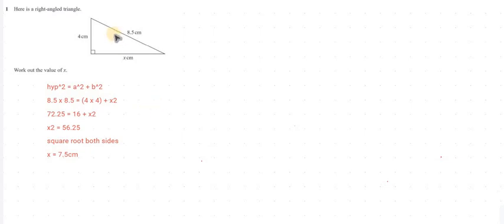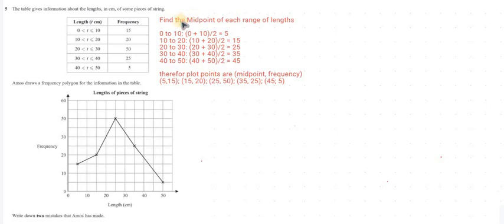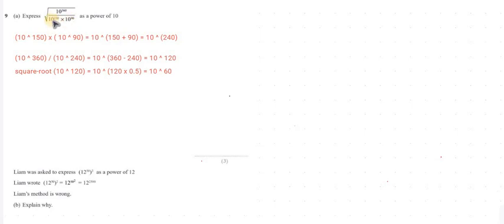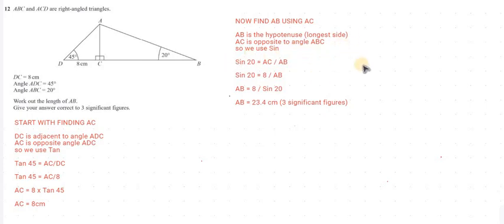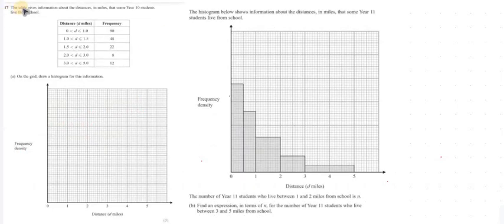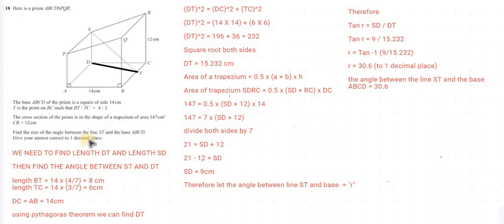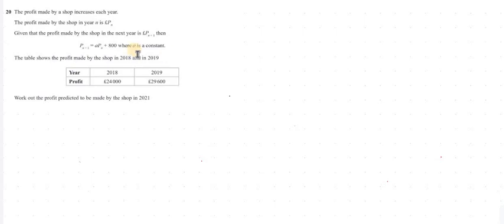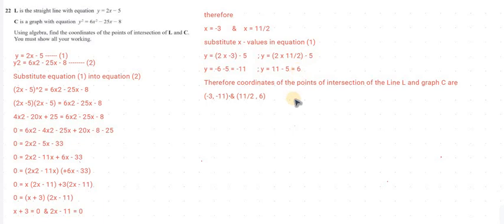PHASE 3 : GCSE Maths Past Paper - Higher Edexcel Paper 3 - Jun 22 (Full Solutions)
GCSE Maths Past Paper

Edexcel - Higher - Paper 3 - Jun 22

Full solutions for each question using your calculator to speed up solutions and still snatch up your method marks

Includes Advice on how to breakdown the exam questions and lay out your work neatly to avoid missing out on your method marks

Explanation on each question outlining the individual math topics in each question

Contact Email can be found on Website Link - Only make contact with Parent Consent Please